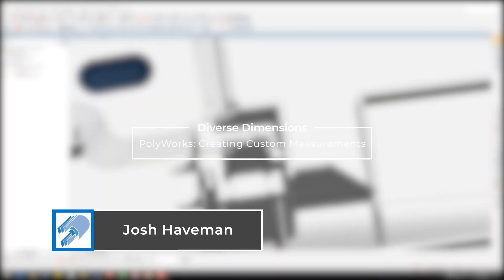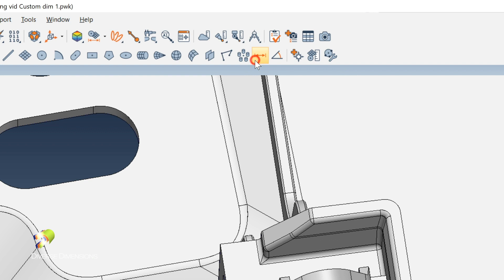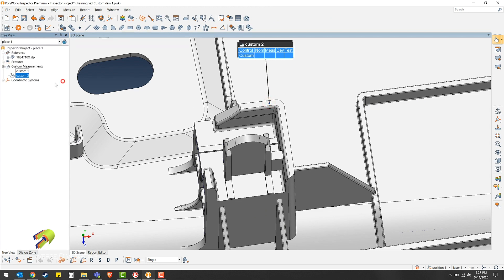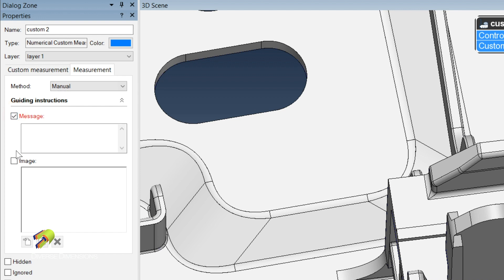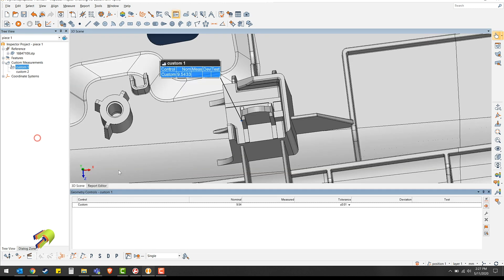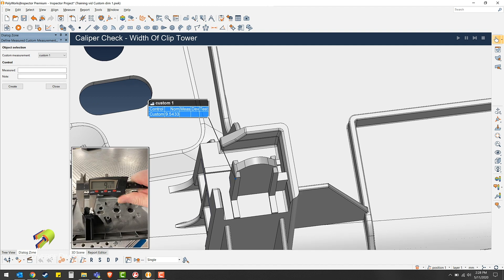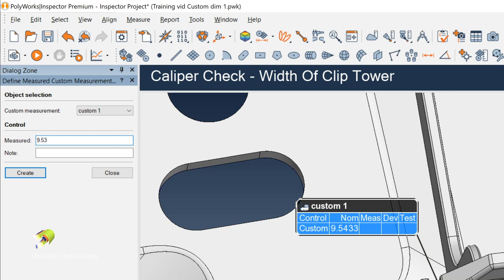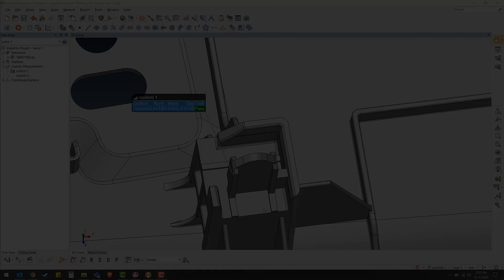PolyWorks: How to Create Custom Measurements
In this training video you will learn how to create and enter a caliper measurement into PolyWorks.